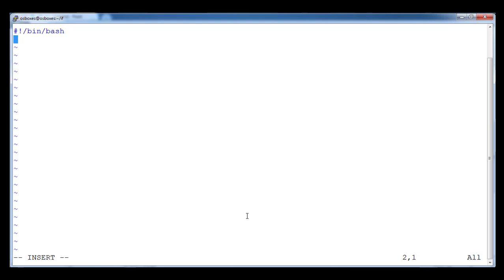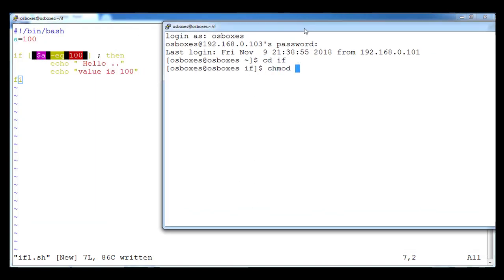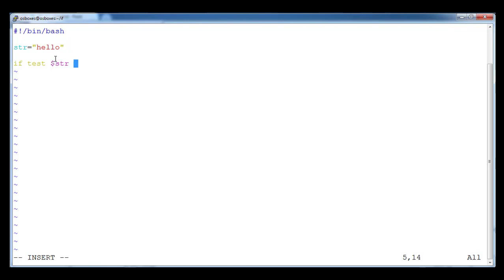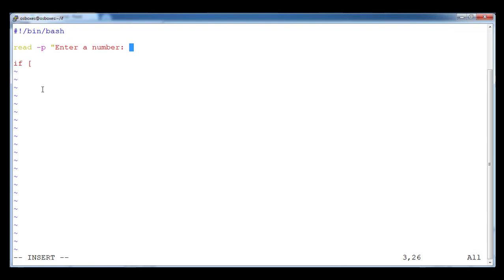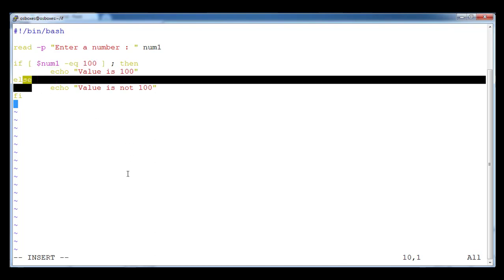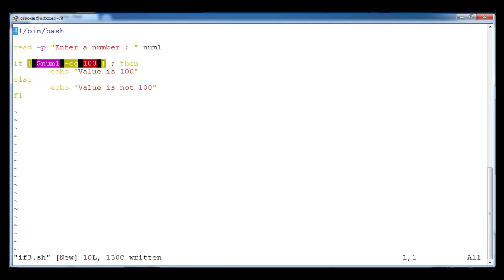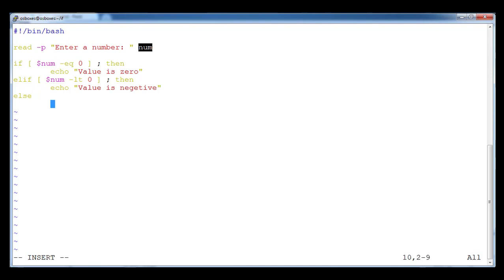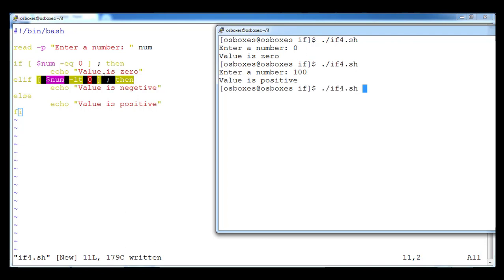06 Unix Shell scripting conditional statement If part2